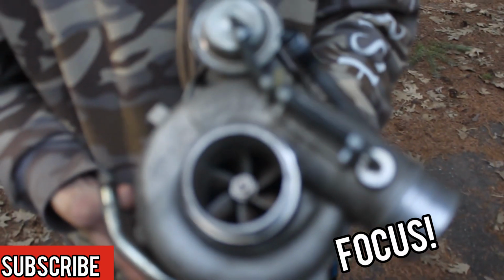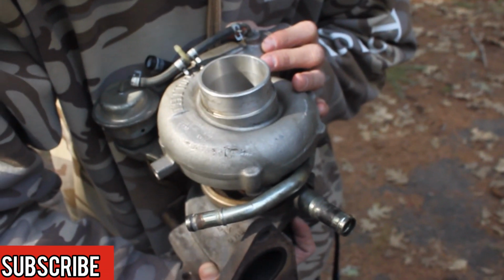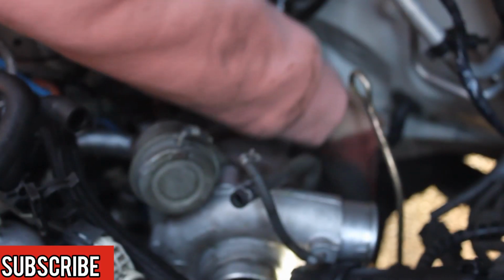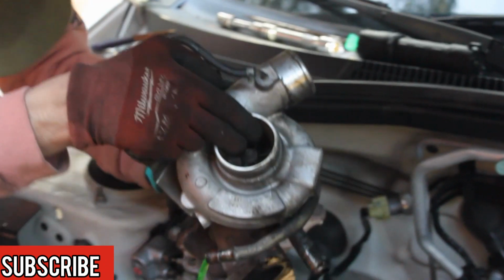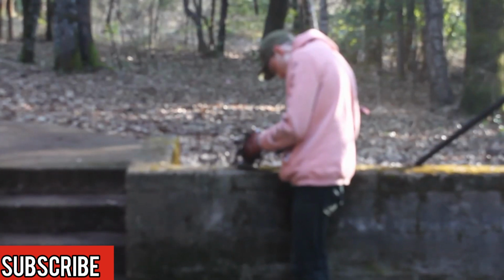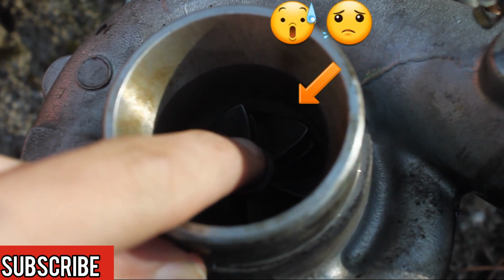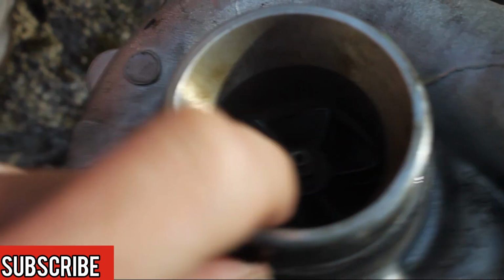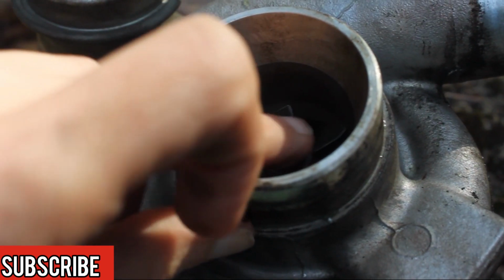Changing The Turbo On Josiah's 2006 Forester XT! | Car Vlog 14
In the newest episode of the Car Vlog series I'm off to meet up with my buddy Josiah to help him replace the turbo on his Forester XT.  This is the fourth time I will be helping someone change a turbo since getting my WRX, so I am definitely starting to get the hang of it. However we weren't able to shoot the rest of the video after installing it because we ran out of daylight so watch for a part two to this video where we do test and tune.